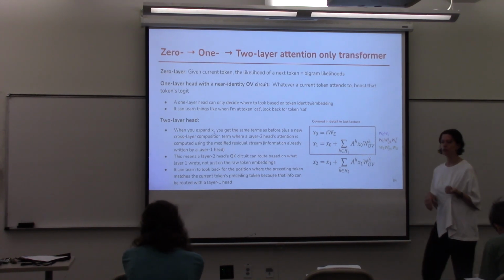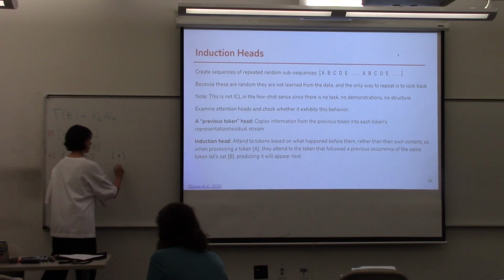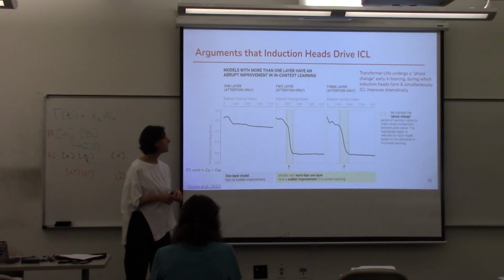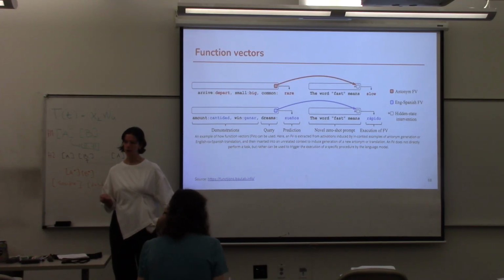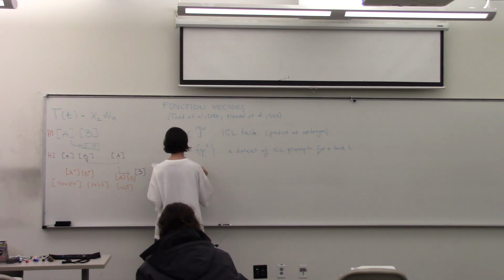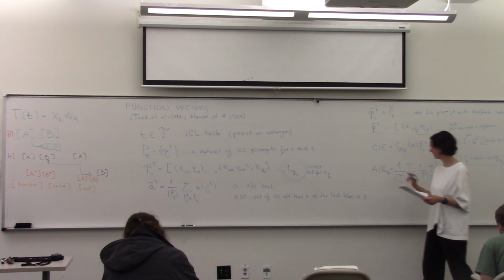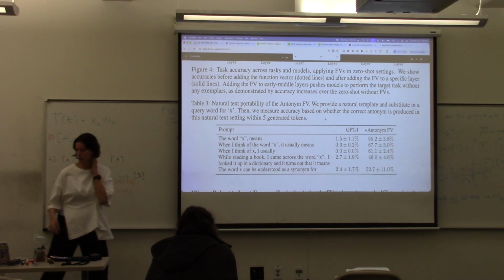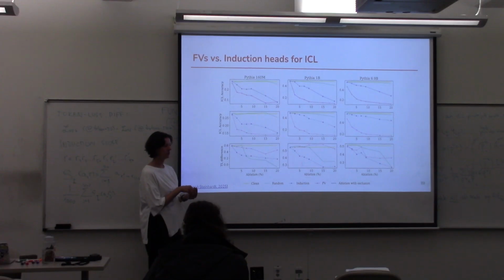UUtah CS 6966 Interpretability of LLMs | Spring 2026 | Induction heads & Function vectors